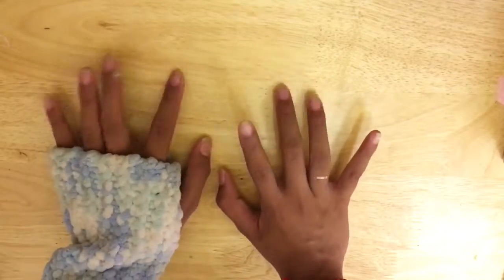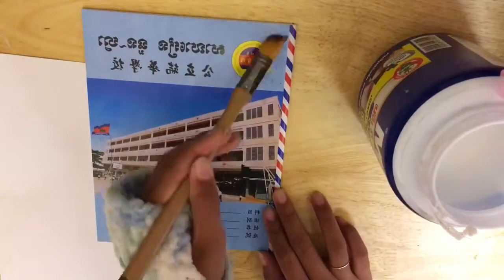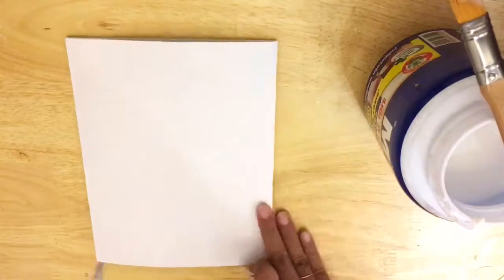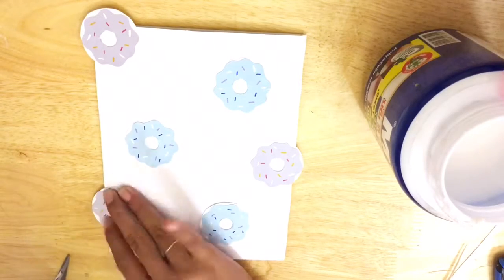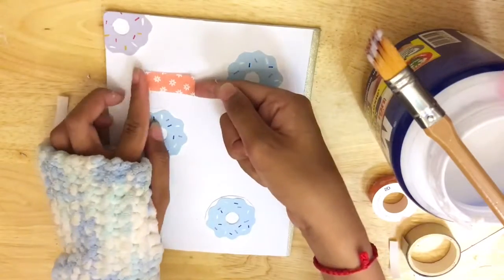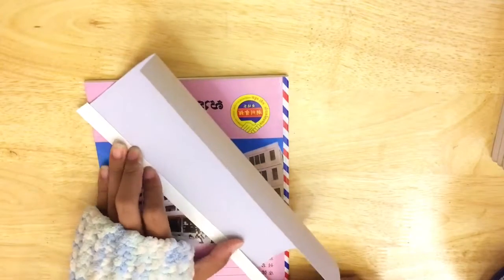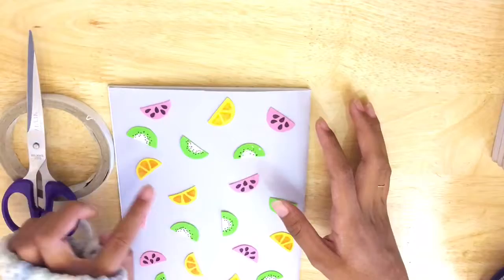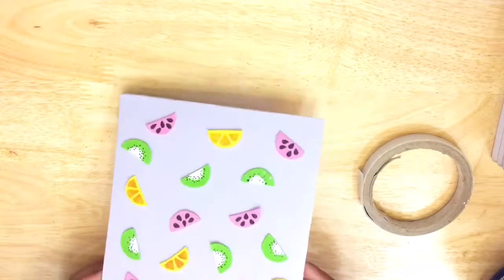DIY SCHOOL Supplies For Back To School/ Epic Notebook DIY You Should Try!!!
Hey Guys! I'm Back with another School Supplies DIY. I working so hard on it I hope you like it❤️ I've been so busy so I don't post video so much lately. Now I try to post as frequently as possible. I love you guy and I see you in my next one! Bye guys!!

Instargram: Cheng_Seavleng